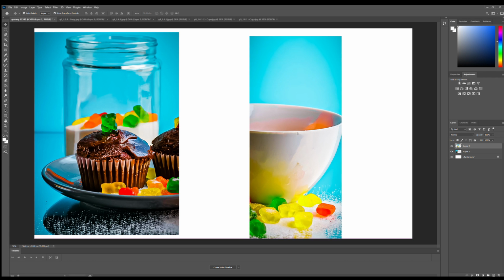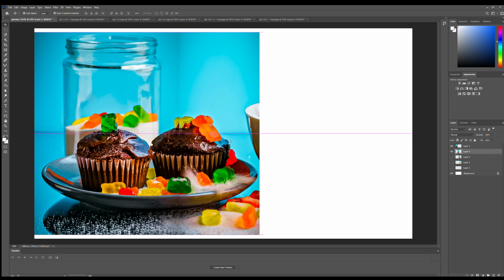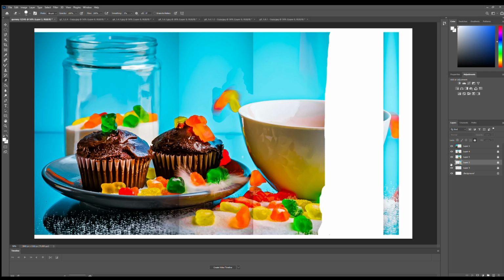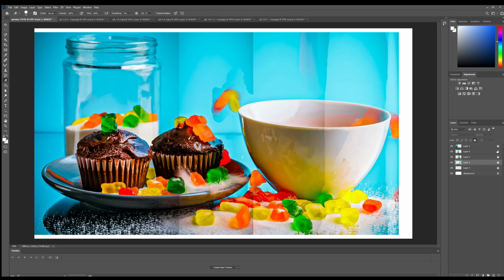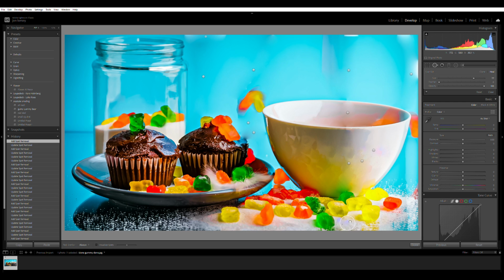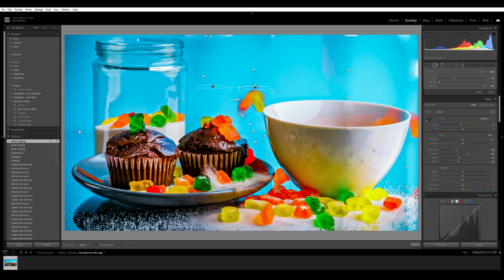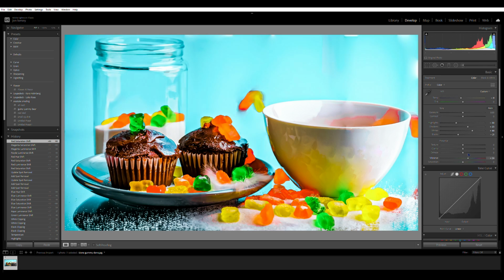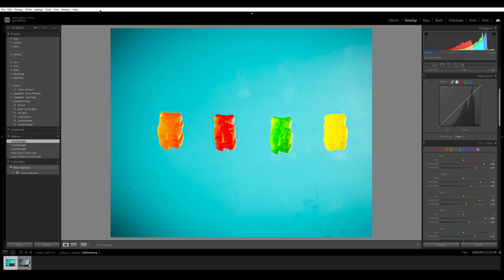How To Merge 5 Photos Into 1 Photo Using These Techniques - BTS On "Dancing Bears" Photo!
I used video for this photo and I never thought I would say that. I snapped 5 photos and merged them together to make one rockin photo that really popped. I was asked to make a photo for a card for a friend of a friend and I delivered it and they loved it with honors' sir.  This video is all about how I achieved the final photo and how I found a really easy way to just get it done without taking forever and making the moment really shine and just focus on the picture and not spend hours in photoshop.

(Time Stamps Per Chapter)
0:00 -START
0:24 -INTRO
2:36 -TIME-LAPSE OF SETUP
3:19 -TALKING ABOUT HOW I ACHIEVED RESULTS IN RESOLVE
3:52 -SPLIT VIDEO INTO PHOTO
4:01 -EXPORT PHOTO AS
4:46 -WHAT TO DO WITH PHOTOS
5:11 -LIGHTROOM PROCESS
6:20 -PHOTOSHOP PROCESS
7:33 -PHOTOSHOP STACKING PROCESS
10:08 -LIGHTROOM SPOT HEAL
12:52 -BACK IN PHOTOSHOP
13:26 -GUMMY PHOTO FOR EFFECT EDIT
13:52 -FINAL PHOTO
14:28 -CONCLUSION

I tried to find a video on YouTube explaining this very simple topic and I kept coming up with a bunch of duds. Not one video really explained a way to achieve this result with 50 million results. I find this way to achieve 5 photos in 1 photo by merging them was the easiest way to do it. This photo was very accomplish once properly understood. this process  allowed me to take full advantage of my perspective rather then constantly have to make 50 million steps in Adobe Photoshop. I love Adobe Photoshop don't get me wrong and I love Lightroom ten times more. but with this easy step and how easy it was to achieve I can definitely see myself using these technique more often. I use photoshop once in a blue moon but Lightroom has always been my go too. I have dabbled in many other programs but I always find myself coming back to the Photography Adobe suite time in and time out.  I also have purchased Divinci Resolve because I always stand by a programs/products that just work and for me. Resolve just floors me every time I use it, unlike other program I've used, in my opinion. So truth be told I have never once used these techniques until now. I was so pleased with the results that I will one hundred percent, will take full advantage of these techniques again.

I called this picture "Dancing Bears" because it was a little tribute to the origins of the now acclaimed Gummy Bear. Dancing Bears is what the inventor of these yummy treats were originally named from the founder back in 1922. I figured this would make an awesome card for my pal, who has always cherished these yummy treats. He liked the card I made him, a lot. I earned a comrade hug and to me that means everything.  All in all, my mission as a photographer was accomplished.

I hope that someone out there finds this content useful and they can make something out of it and really submerge there creativity and rise up and blow some peoples perspectives from this beautiful art we call photography.  It helped me so I figured it could help you.

Sincerely: Jon Paul Kersey